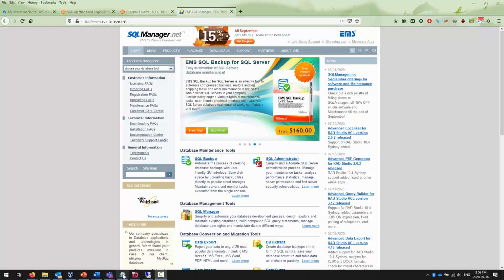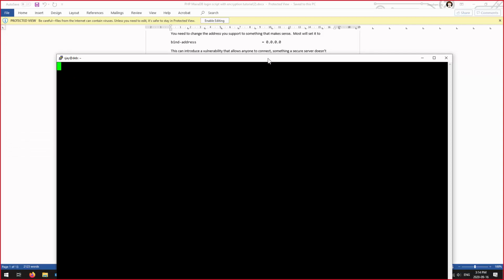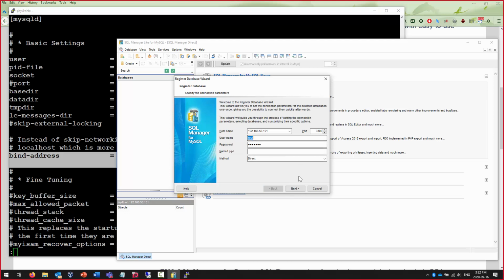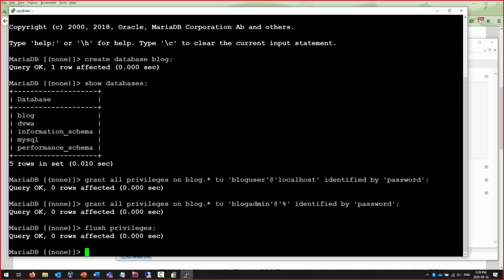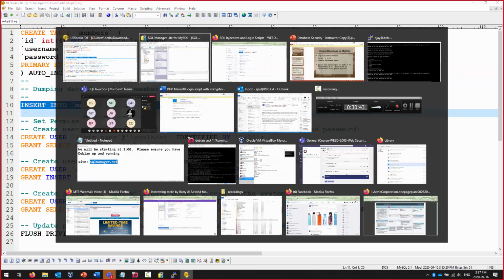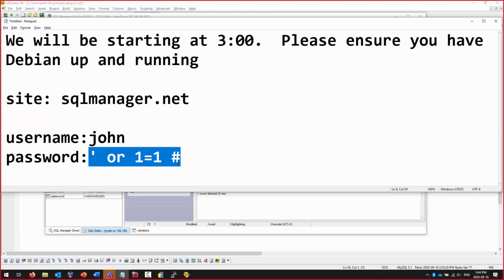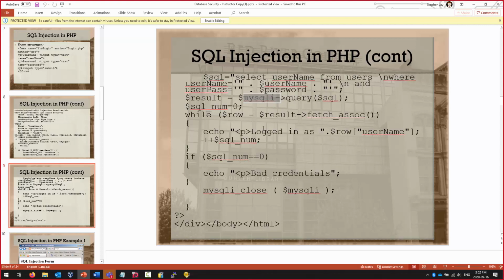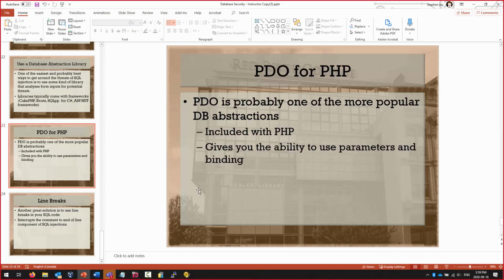SQL Injections and setting up database environment